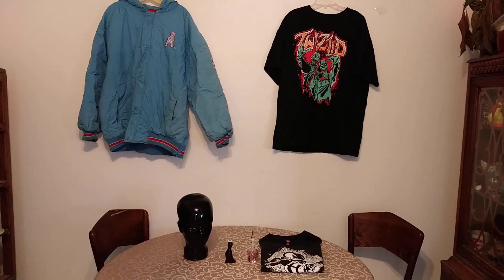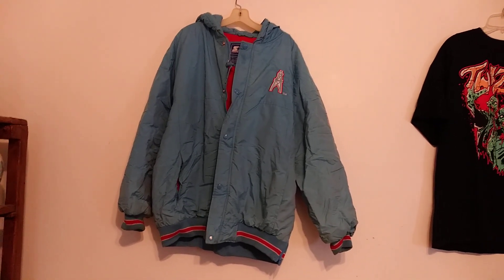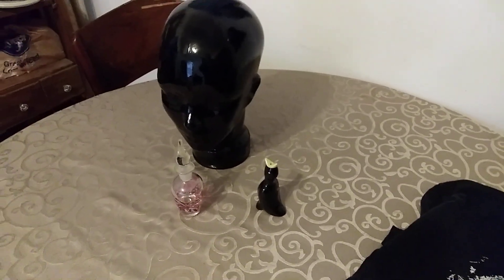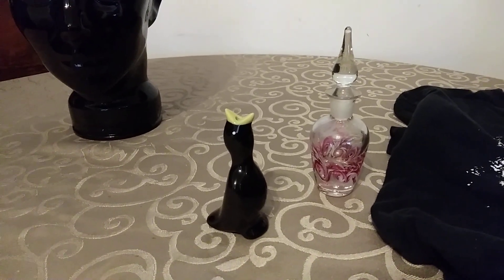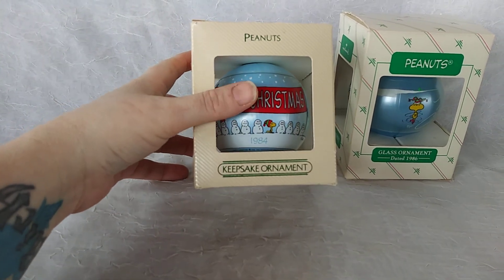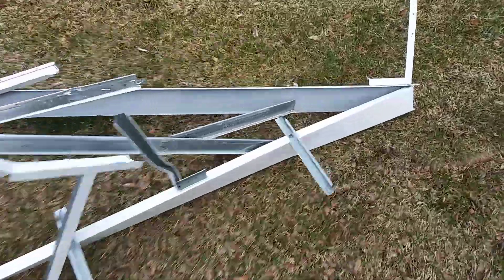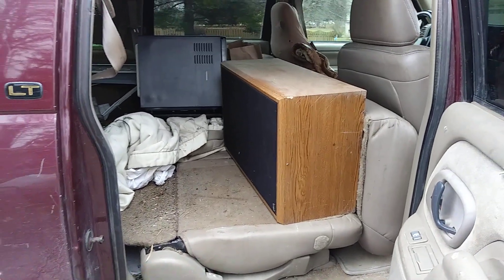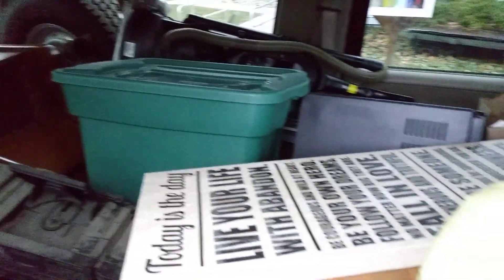Reseller SOLDS! And Garbage Picking for Resell Inventory and Scrap Metal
May be our last pickin adventure for a couple of weeks. We aren't sure how our current lockdown situation will effect the garbage picking (goes in effect at midnight tonight) we will keep you updated!